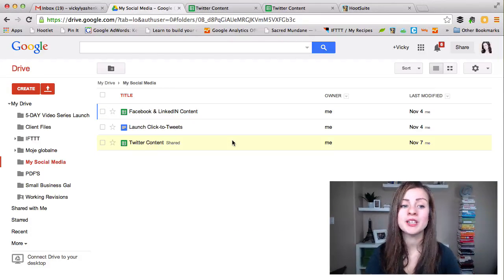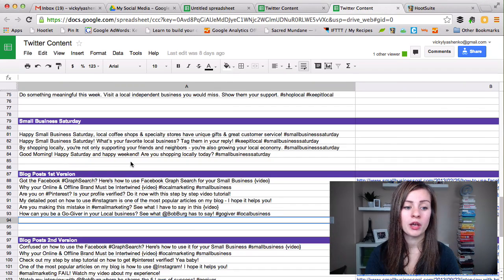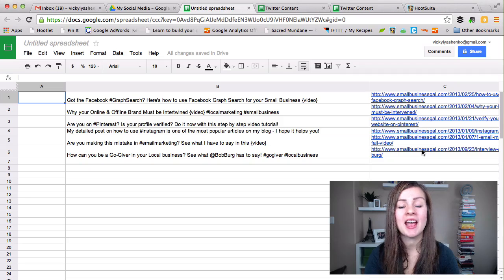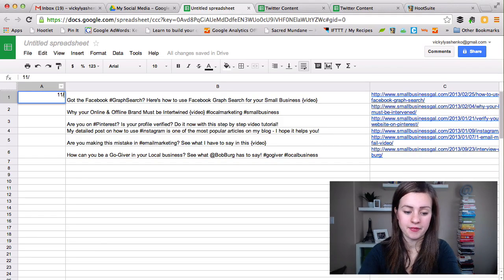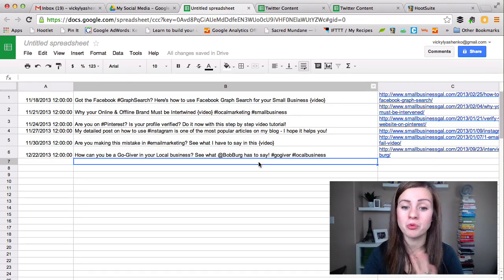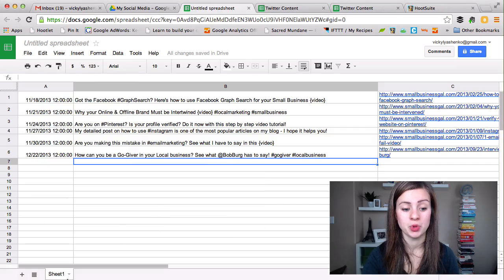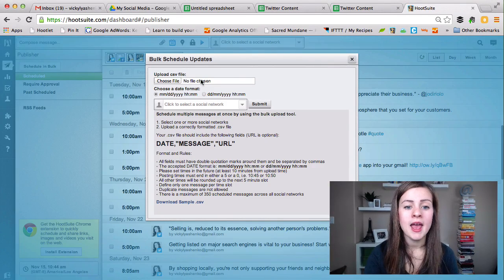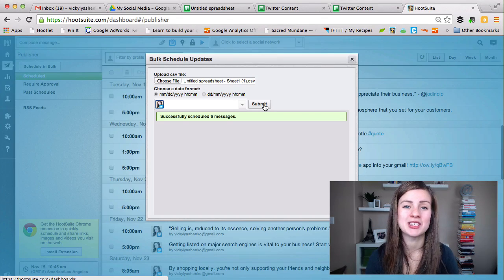How to schedule tweets in bulk using Hootsuite